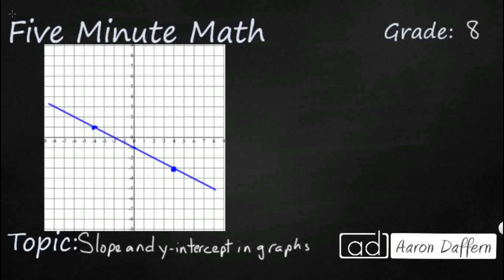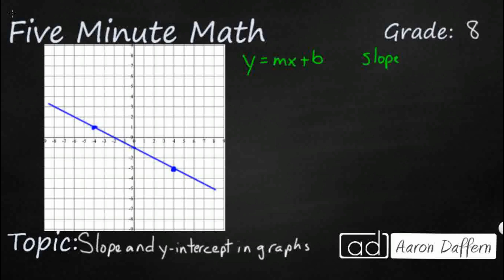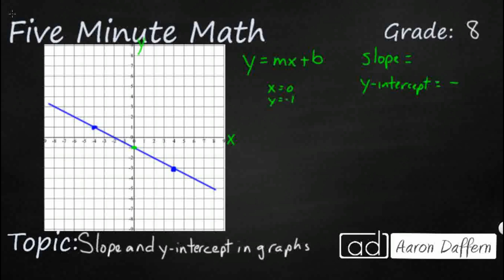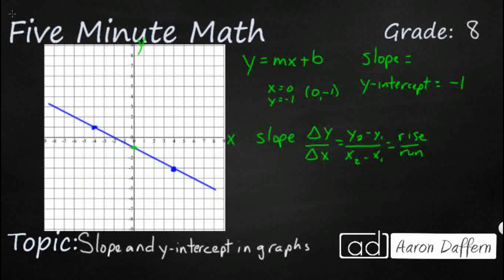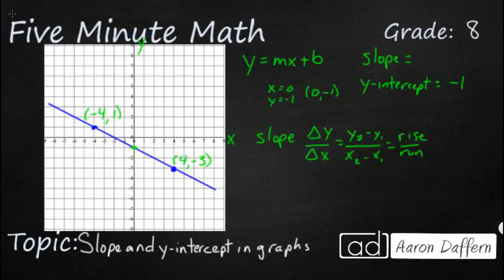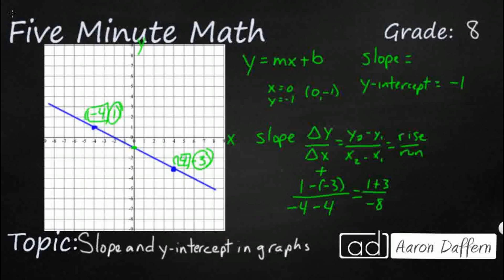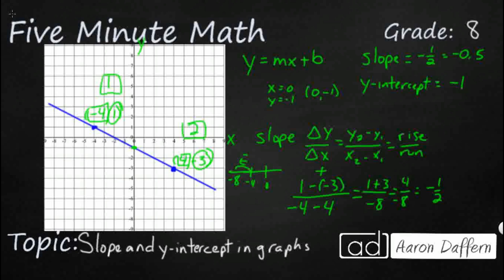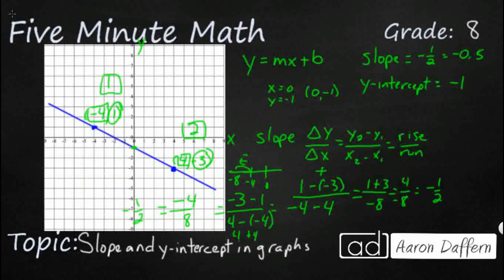8th Grade Math Slope and Y-intercept in Graphs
Learn how to use data from graphs to determine the rate of change or slope and y- intercept in mathematical and real-world problems.